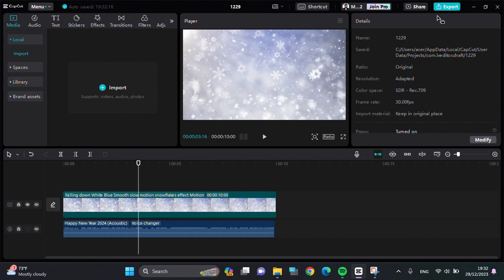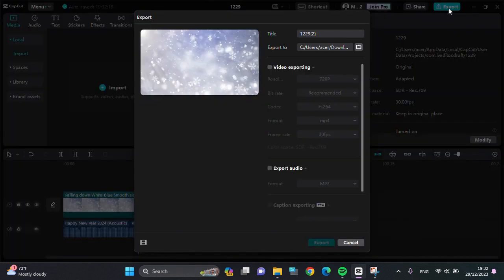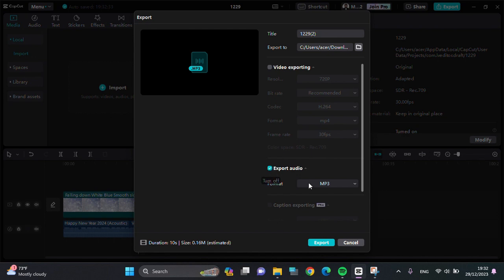~ Ever Wondered How to Convert CapCut PC Videos to MP3 Audio Format? Watch this Tutorial Now!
Unleash the power of audio with our step-by-step tutorial on converting CapCut PC videos to MP3 format! 🎧 Wondering how to transform your favorite video content into an audio masterpiece? Look no further! In this comprehensive guide, we'll walk you through the entire process, making it easy for both beginners and seasoned users.

Convert CapCut PC Videos to MP3 - The Ultimate Guide

Are you a CapCut PC enthusiast eager to explore the world of audio-only content? Join us as we demystify the process of converting your videos to MP3 format. In this tutorial, we'll cover everything you need to know, from accessing the export button to selecting the right audio format. By the end of this video, you'll be confidently exporting audio-only files on CapCut PC like a pro!

Why Convert Videos to MP3 on CapCut PC?

Unlock a new dimension of content creation by harnessing the flexibility of audio files. Whether you're creating podcasts, music compilations, or simply want to enjoy your favorite content on the go, converting videos to MP3 opens up endless possibilities. Join us on this journey as we showcase the simplicity and efficiency of the CapCut PC export feature.

👉 Learn how to access the export button
👉 Understand the checkbox options for audio-only export
👉 Choose the right format for your audio file (MP3, WBLE, UABAA, FLA)
👉 Witness the magic as we export a video as audio-only in real-time!

Ready to dive in? Hit play and let's make your CapCut PC experience even more dynamic! Feel free to drop your questions in the comments section – we love hearing from you!